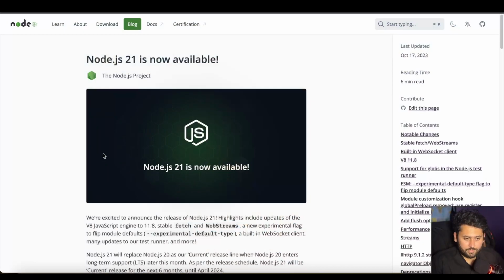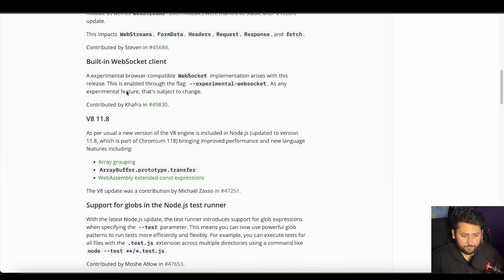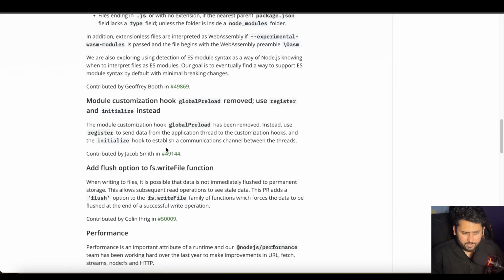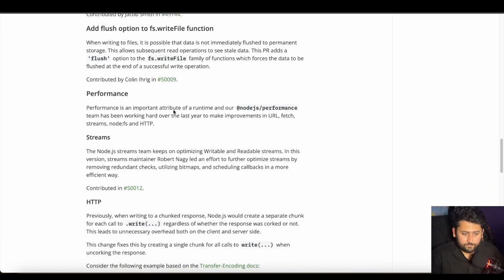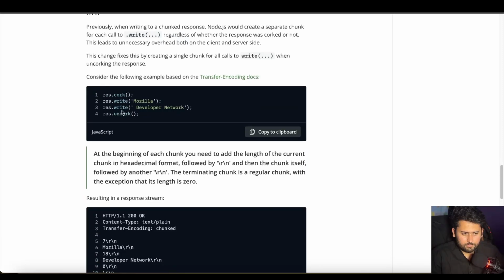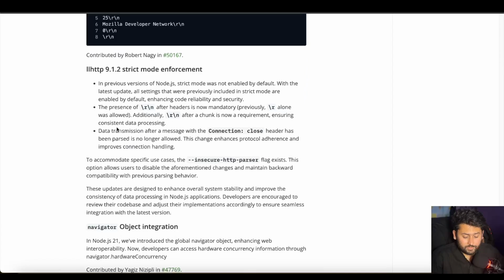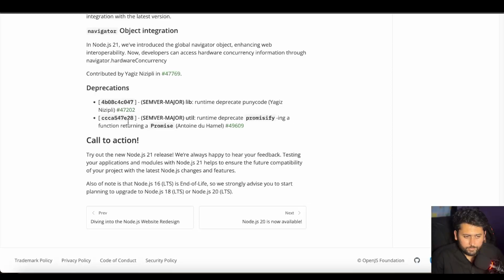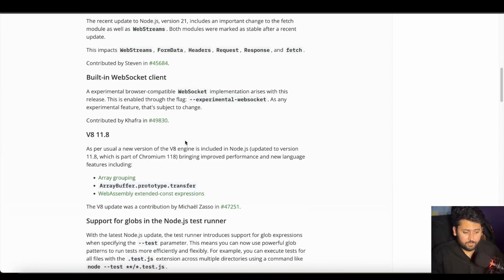NODE 21 🟢 is here. a look into powerful 💪 features.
An overview of features that are available in the version 21 of NodeJs.